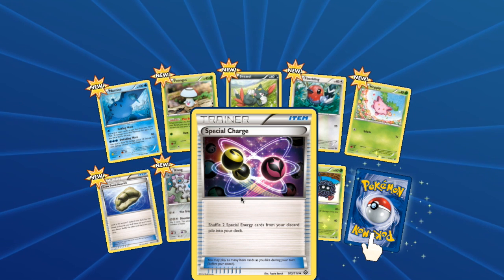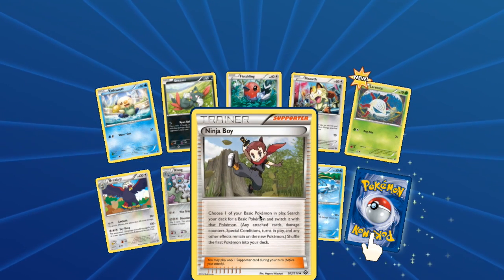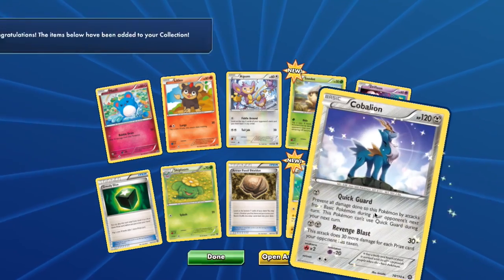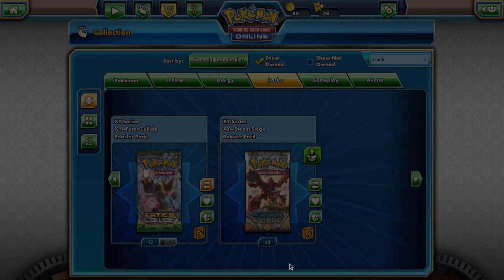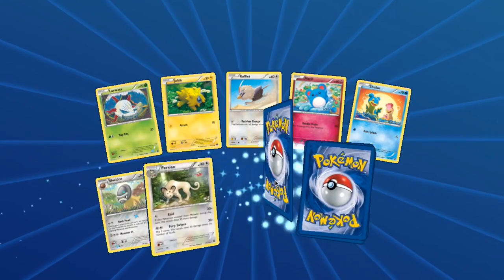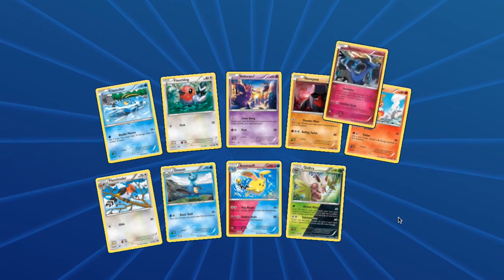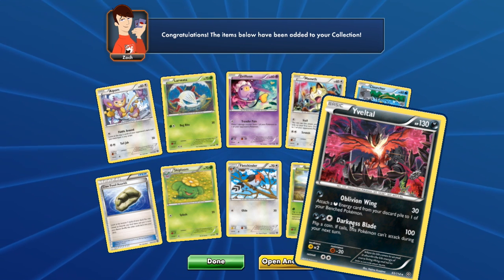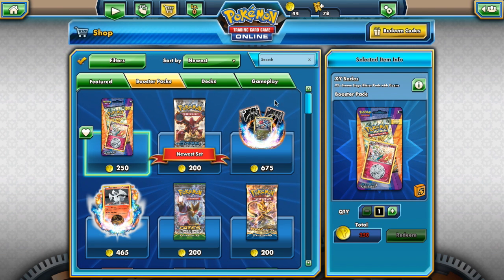Opening 100 STEAM SIEGE Packs! - Pokemon TCG Online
Getting into the Steam Siege hype with 100 packs of online cards! Will our pulls be amazing or underwhelming? Which decks should I build from this expansion?

All music used is made by GlitchxCity.